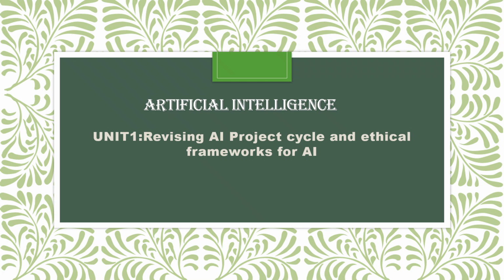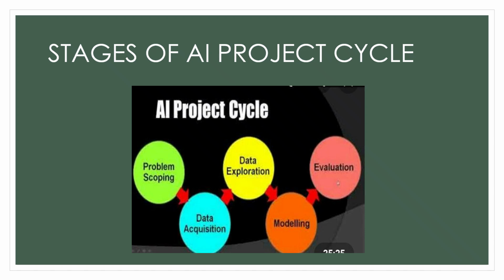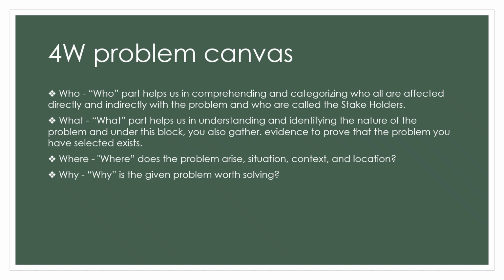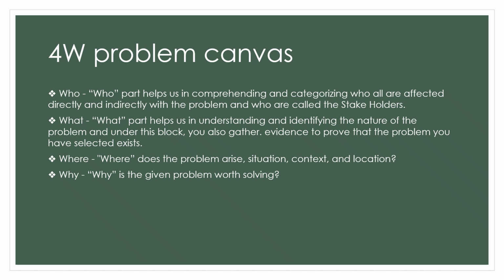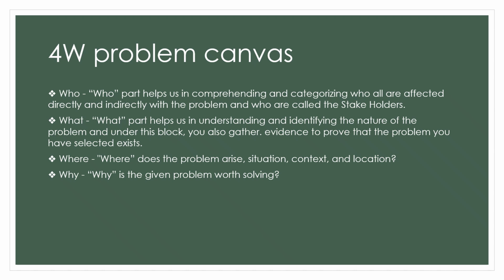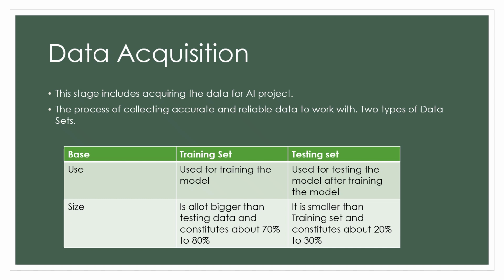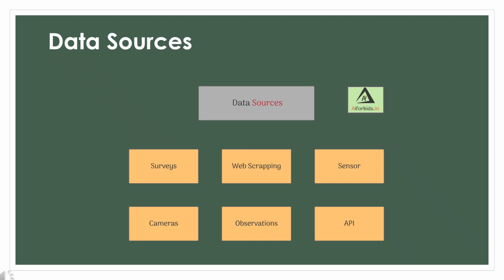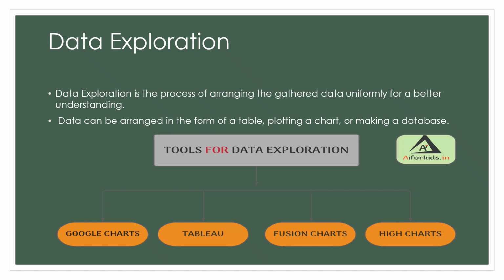AI project cycle and ethical frameworks for AI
unit 1 of AI of class 10th CBSE